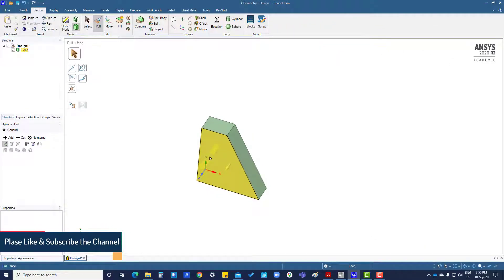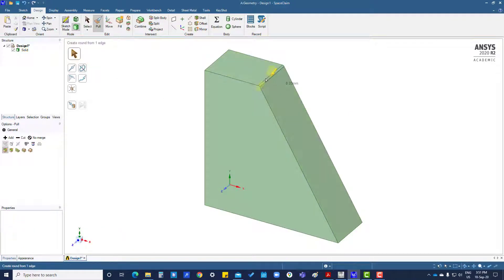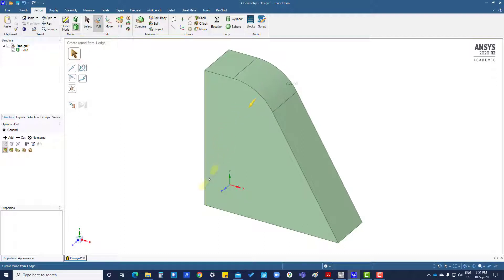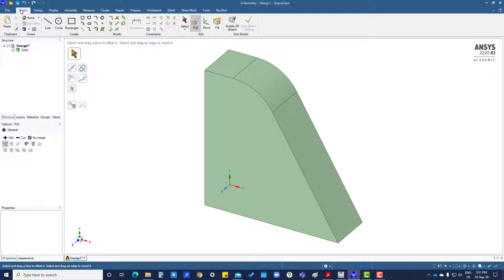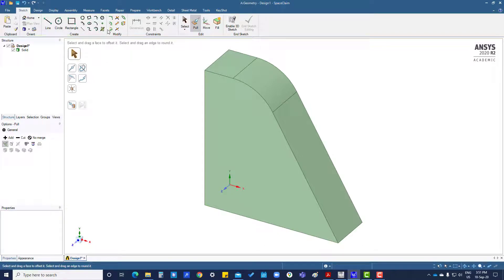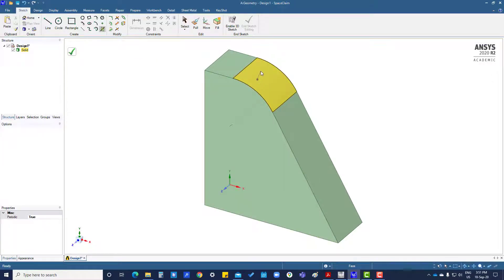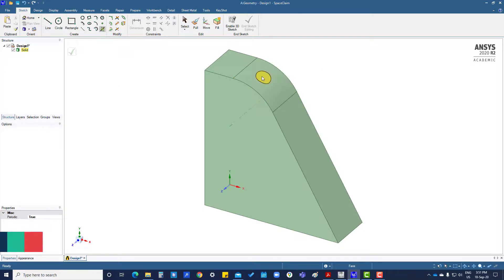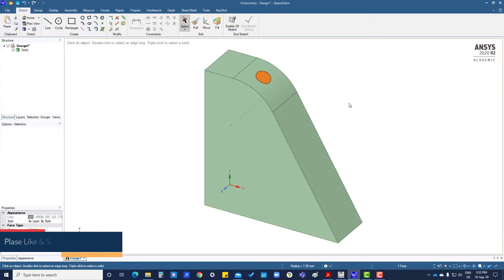Tutorial 2.4 Face Curve-SpaceClaim